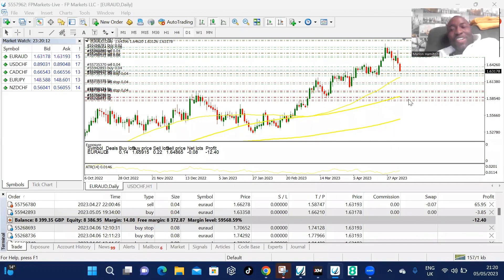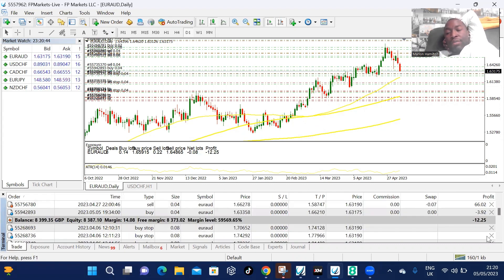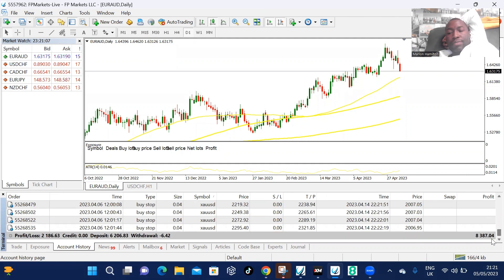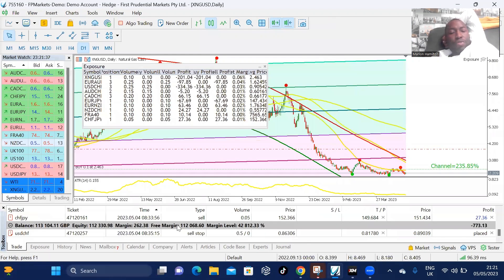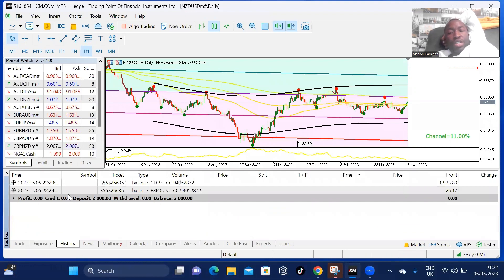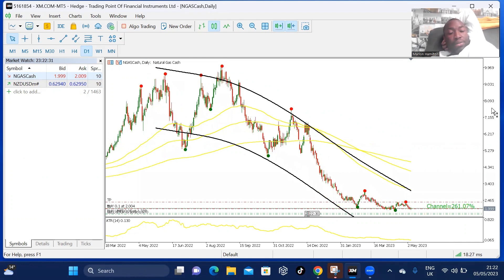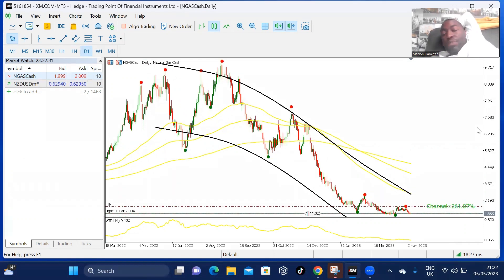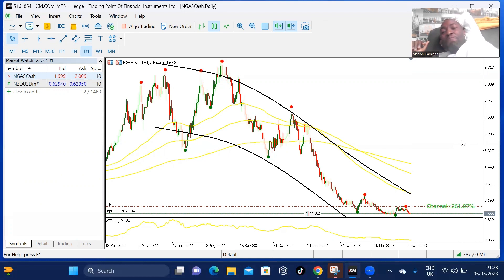WHY AM I DOING WELL AT TRADING FOREX & STOCK? EP. I